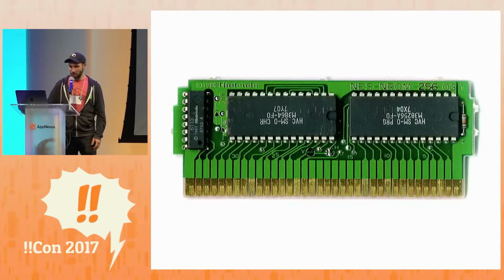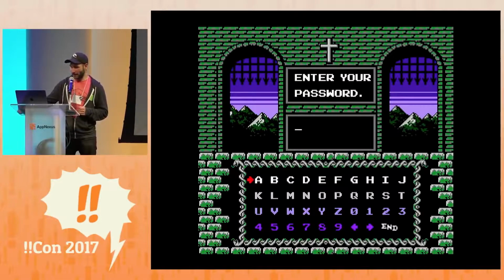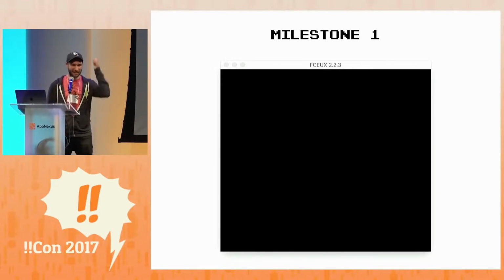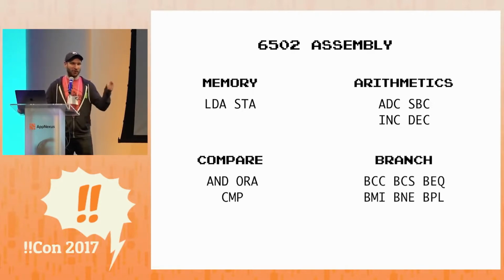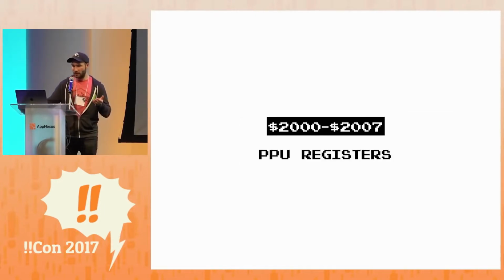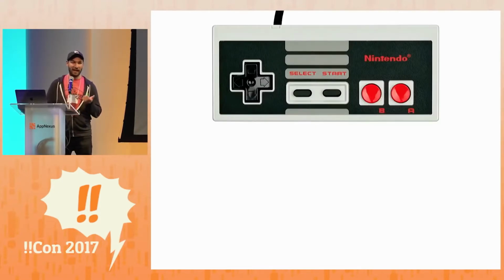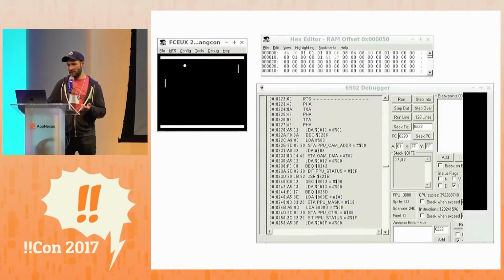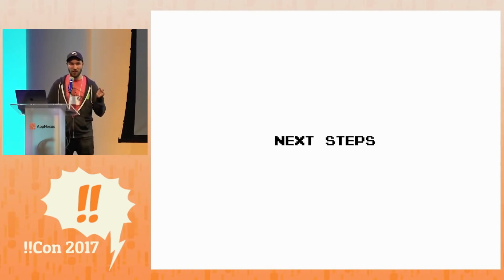Writing NES Games with Assembly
I’d like to take you on a stroll down memory lane and dig into the internals of the Nintendo Entertainment System (NES) to figure out how it works. While we’re there, we’ll see how to build a game for the NES using 6502 assembly with the help of a few modern tools. We’ll gain a new respect for ’80s developers and an appreciation for the high-level languages we have today!

EVENT:  !!Con 2017

SPEAKER: Christian Joudrey